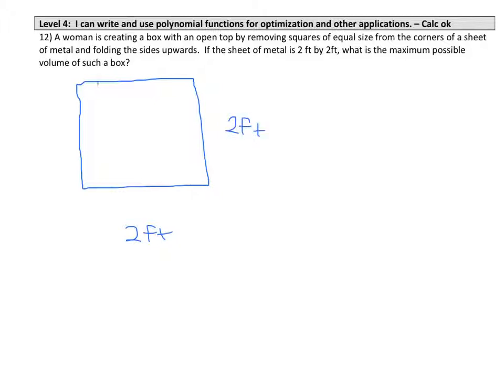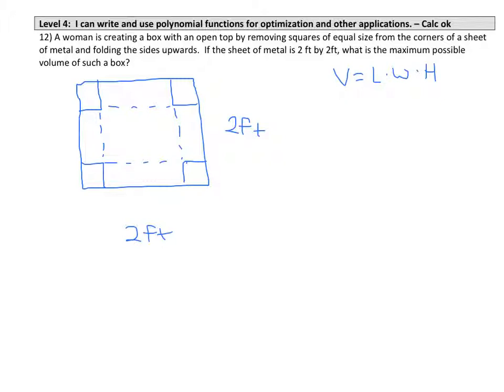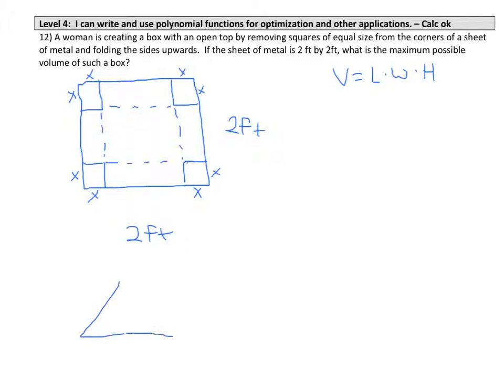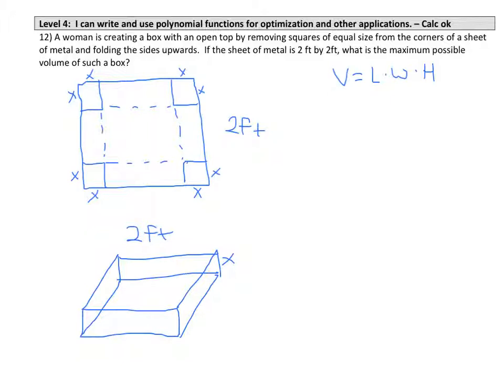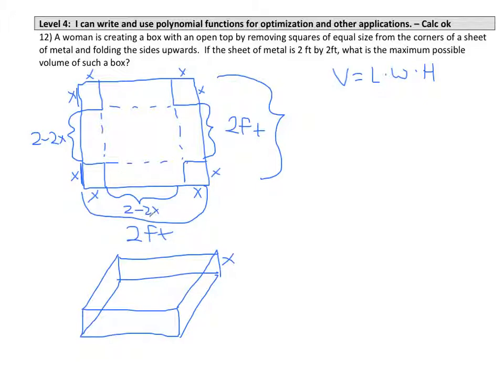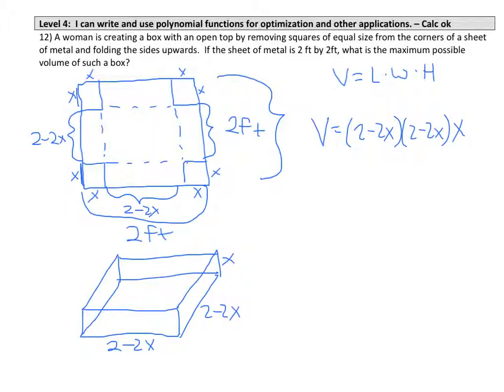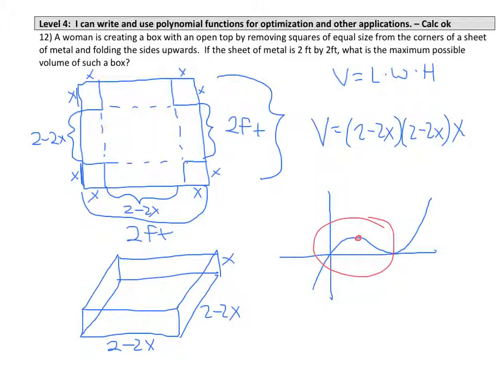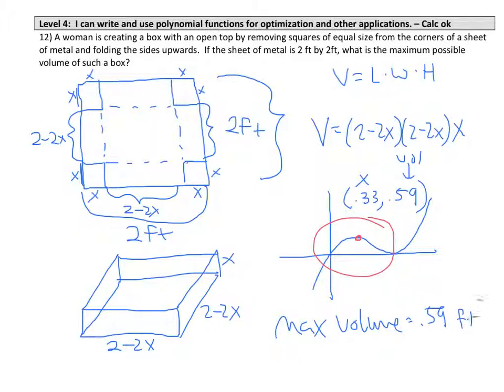U2S3 Polynomial Basics L4 Notes